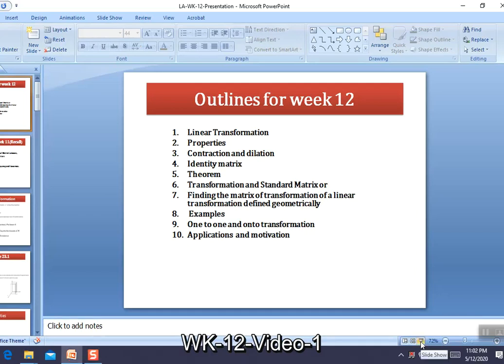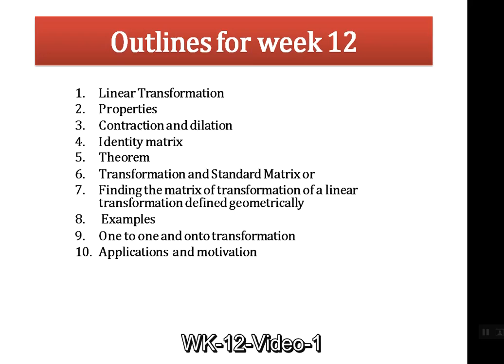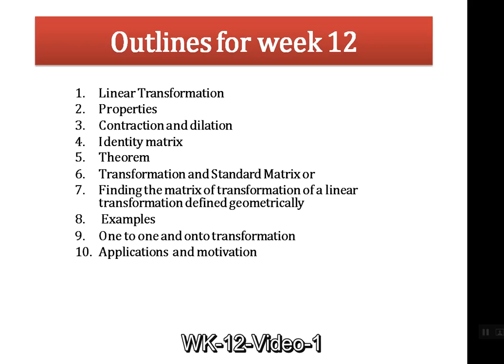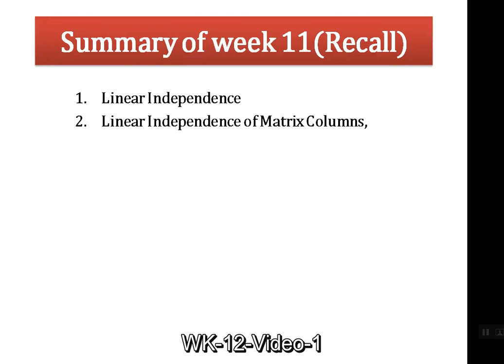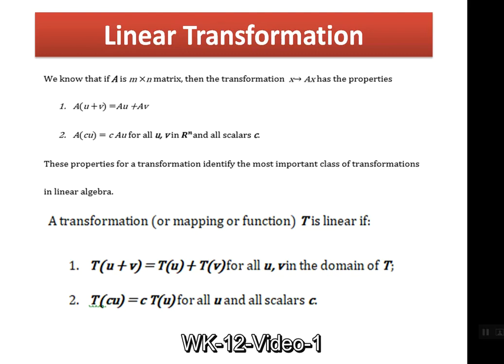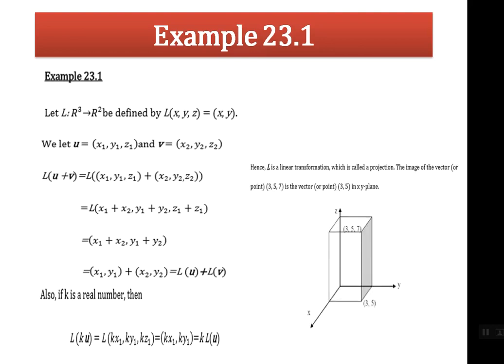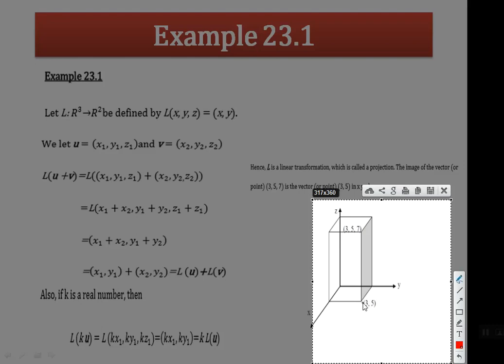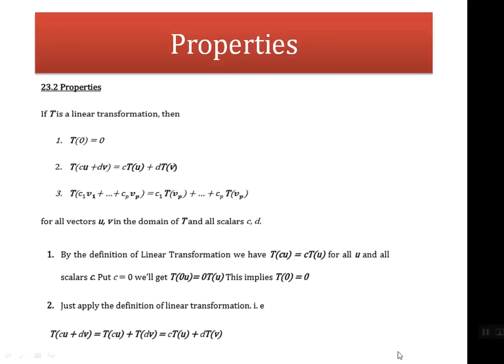LA WK 12 Video 1